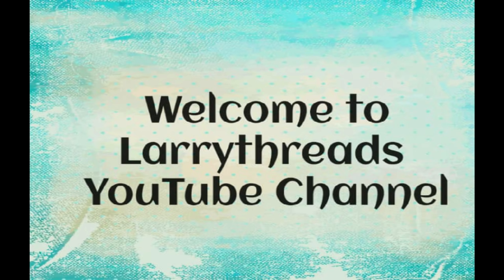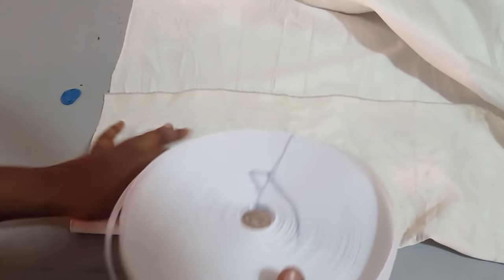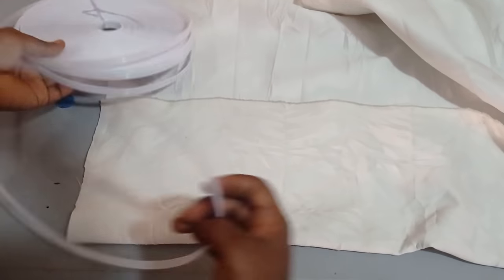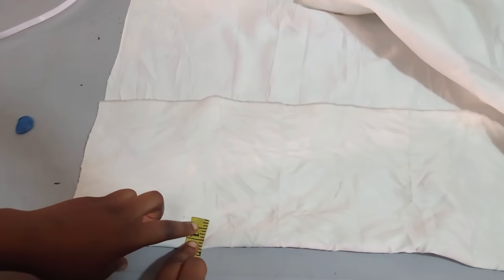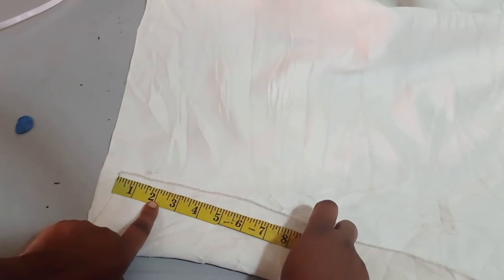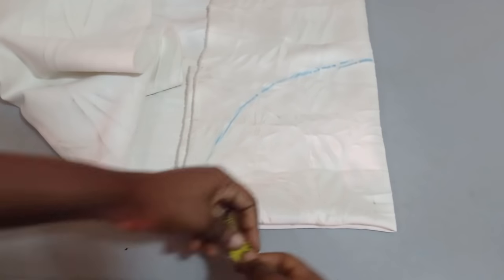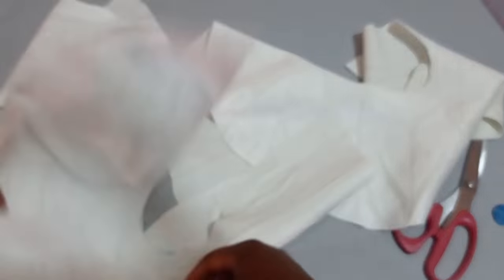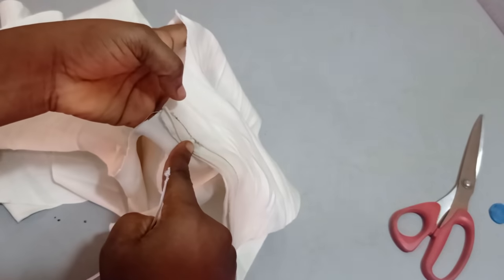How to make an Elegant SPIRAL FLOUNCE with BONING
This is a detailed tutorial on how to make a Spiral Flounce with boning. This diy flounce tutorial show a simplified way of cutting a flounce. You will also learn you can manipulate a spiral flounce  or spiral ruffles in different ways.